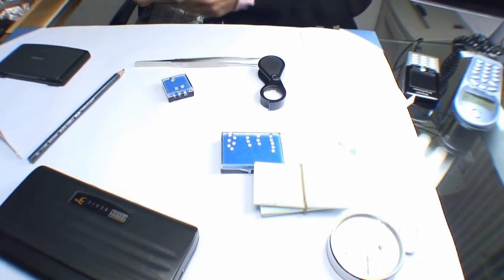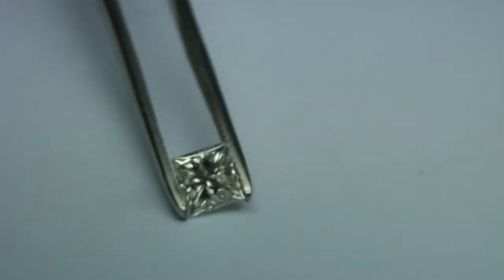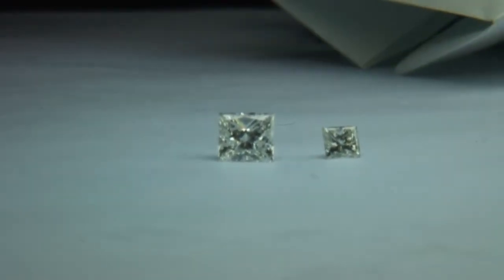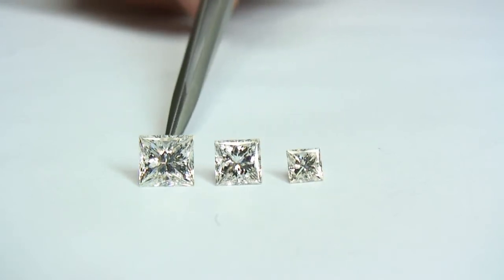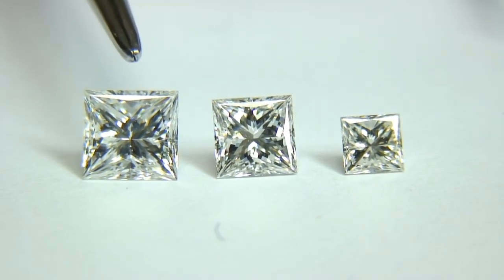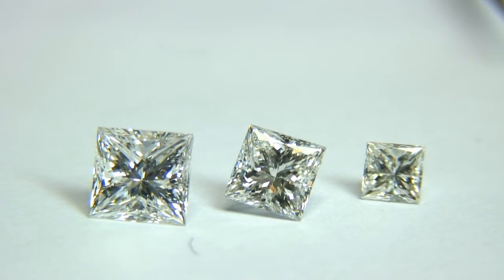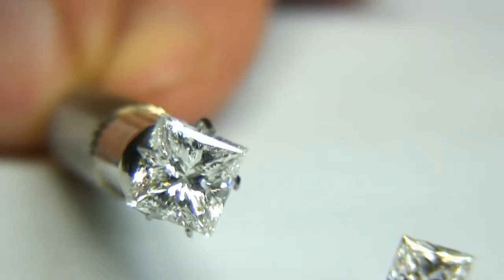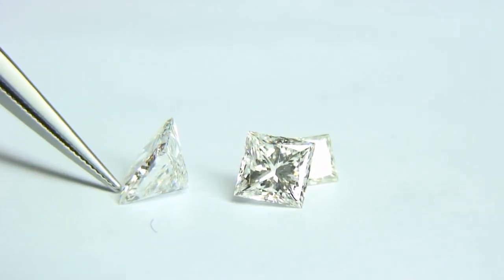Paris Diamonds: Princess Cut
Princess Cut

parisdiamonds.tv
camera: Charbax.com